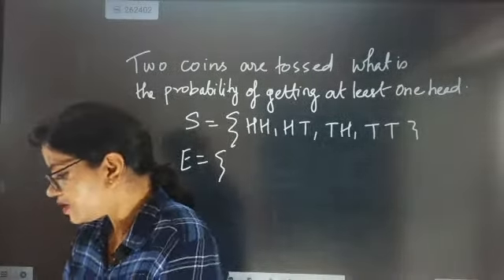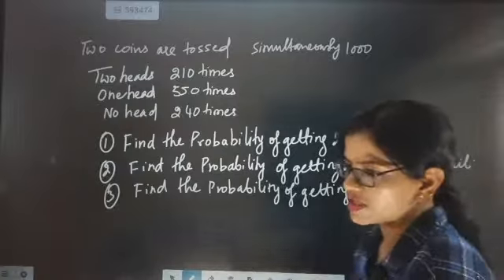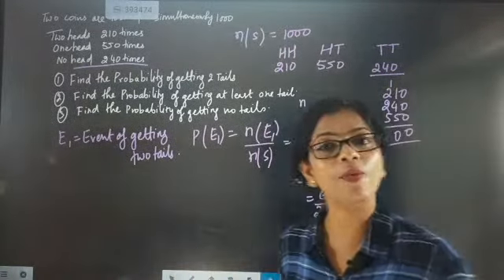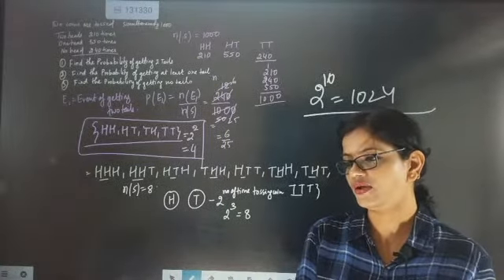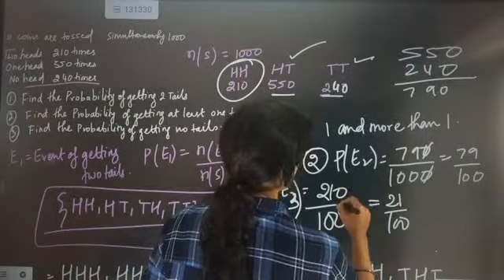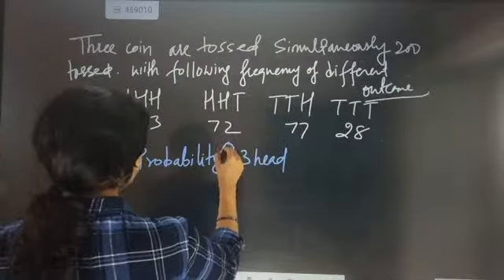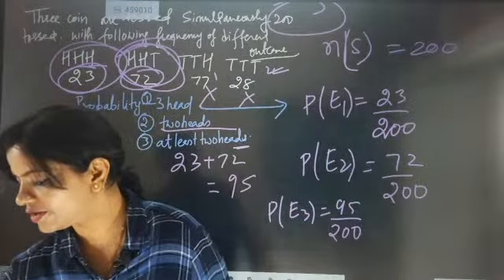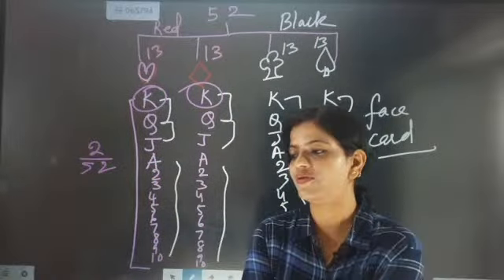class 9,maths, probability, term-2, part-1